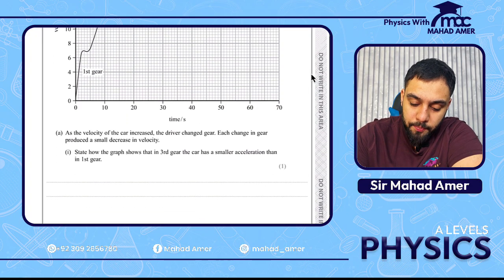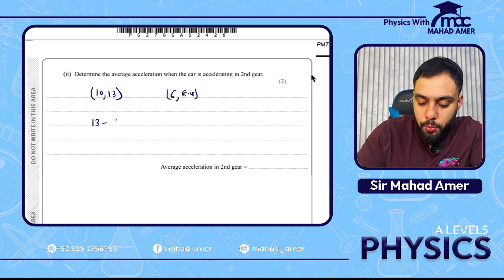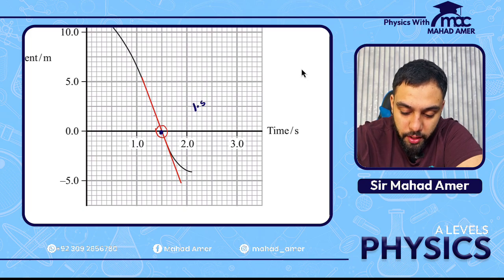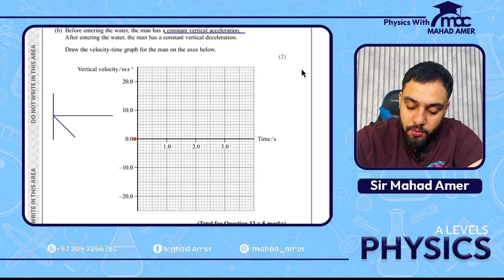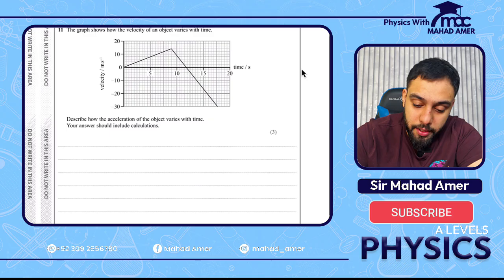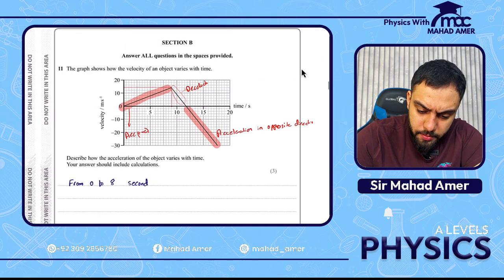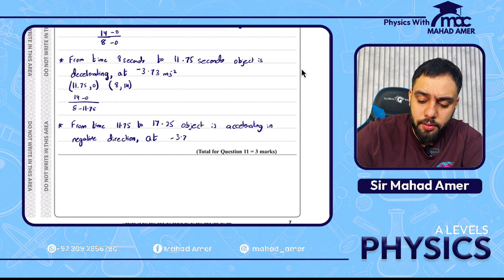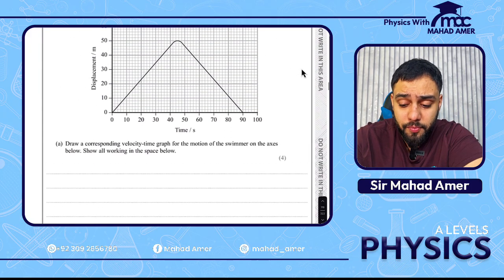Motion Graphs: Exam Theory Questions | IAL Physics WPH11 | Lecture 9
Motion Graphs Exam Questions: Edexcel IAL Physics WPH11 Unit 1 - master v-t and s-t graph theory marks with Sir Mahad Amer
Motion graph exam questions for Pearson Edexcel International A Level (IAL) Physics Unit 1 Mechanics & Materials (WPH11) – theory questions on velocity–time and displacement–time graphs for IAS students.
IAS Unit 1 Mechanics & Materials (WPH11) – motion lecture series · Lecture 9

In the final lecture of the motion graphs series, Sir Mahad Amer focuses on theory-based exam questions where students often lose easy marks. A velocity–time graph of a car changing gears is used to compare accelerations from gradients and to calculate average acceleration. A diver's displacement–time graph gives the velocity on entering the water, the meaning of negative velocity, and the switch from constant acceleration to deceleration in the water, before a velocity–time graph is constructed from a displacement–time graph.

What you'll learn:
• Interpreting velocity–time graphs: comparing accelerations by gradient
• Average acceleration from a velocity–time graph
• Velocity from the gradient of a displacement–time graph; negative velocity
• Positive acceleration, deceleration and acceleration in the opposite direction
• Sketching a velocity–time graph from a displacement–time graph

⏱️ Chapters:
0:00 Intro: motion graphs exam theory questions
0:30 Q: car velocity-time graph & gear changes
1:00 Comparing acceleration in first vs third gear
1:30 Average acceleration in second gear
2:30 Gradient calculation: a ≈ 1.15 m/s²
3:00 Q: diver's displacement-time graph from 12 m platform
3:30 Zero gradient means zero velocity
4:00 Velocity on entering the water from the gradient
5:00 Answer: v ≈ −3.8 m/s
5:30 Sketching the v-t graph: uniform acceleration
6:30 Diver comes to rest in the water
7:00 Deceleration in the negative direction
7:30 Final shape of the velocity-time graph
8:00 Q: describe the motion using calculations
8:30 Acceleration & deceleration in the positive direction
9:00 Velocity increasing in the negative direction
9:30 Acceleration from the gradient: 1.75 m/s²
10:30 Deceleration from 8 s to 11.75 s
11:00 Gradient gives −3.73 m/s²
11:30 Accelerating in the negative direction
12:30 Q: sketching v-t graph from s-t graph
13:30 Uniform velocity in the positive direction
14:00 Completing the velocity-time graph shape

Yeh lecture English mein hai — motion graphs ke exam theory questions, gradient aur average acceleration ke saath step by step samjhein.

Live online classes + a complete recorded course for Pearson Edexcel IGCSE & IAL Physics — structured lessons, notes, topical past papers and doubt-clearing sessions.
7+ years • 1,000+ students • 90% A*/A